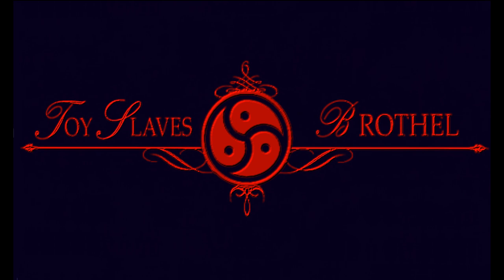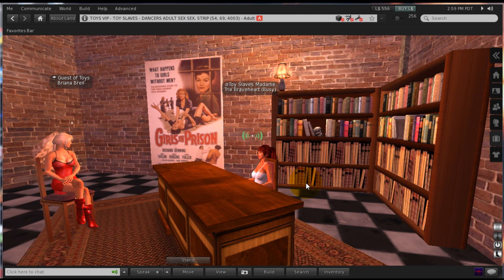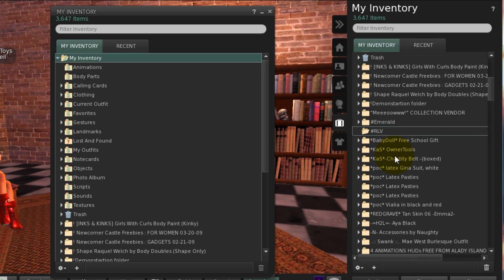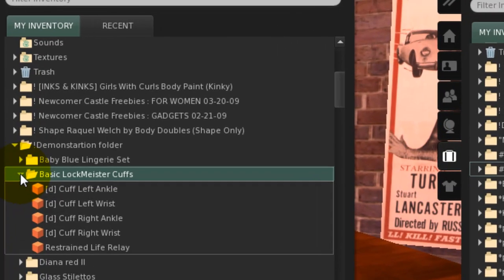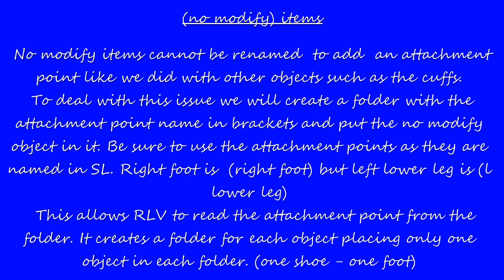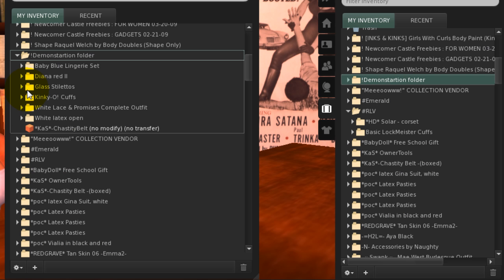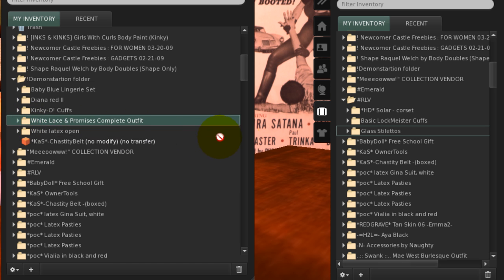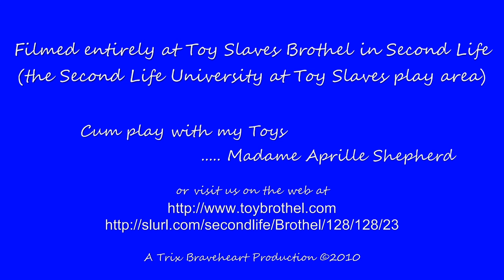Creating the RLV folder in 2.1.01.mp4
A tutorial showing how to add and populate the RLV folder for Second Life. this video is intended for those using the standalone viewer from Marine Kelley and following the current Linden Lab 2.0 series of viewers